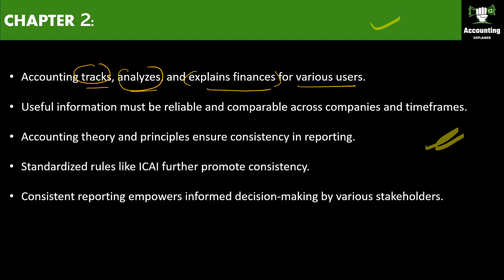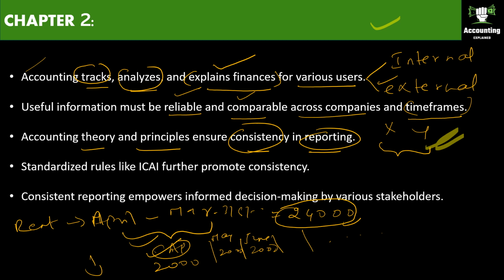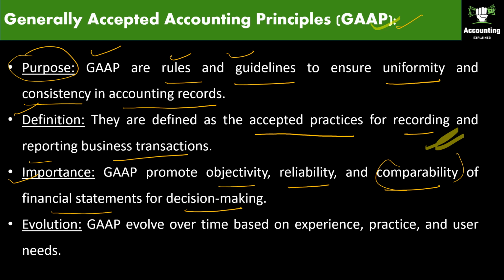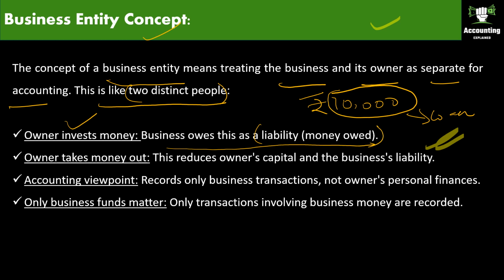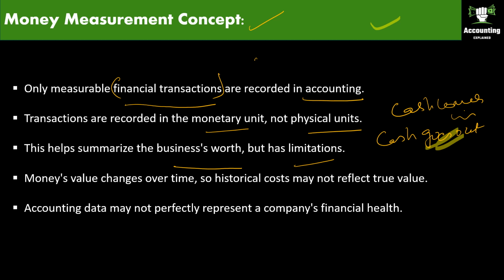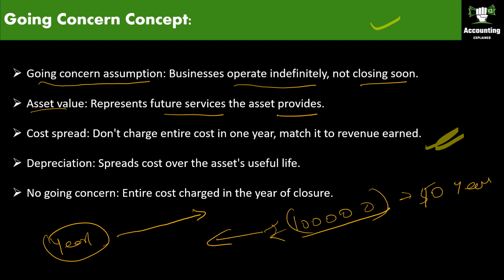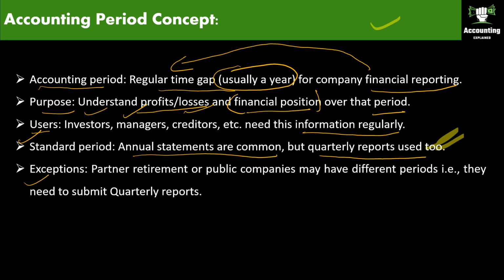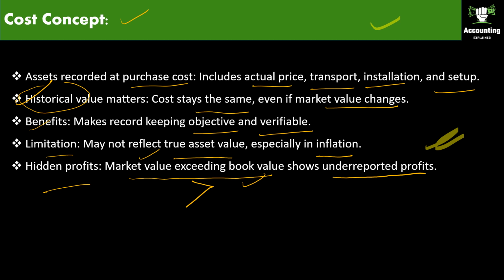Theory Base of Accounting | Class 11 Accounts Chapter 2 | NCERT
Class            : 11
Subject         :  Accounts
Chapter        : Theory Base of Accounting
Topic Name : Theory Base of Accounting Full Chapter Explanation